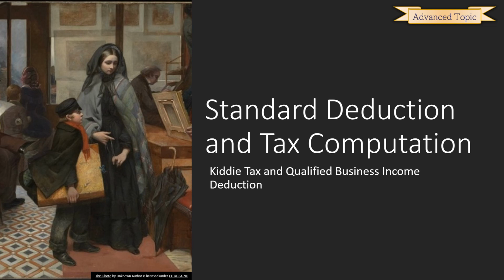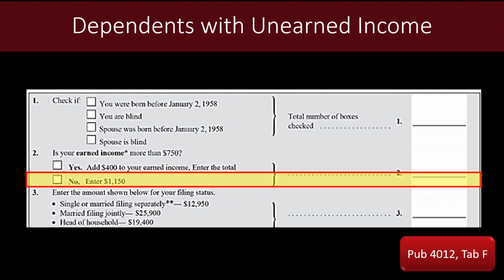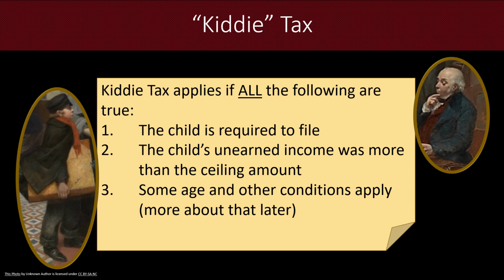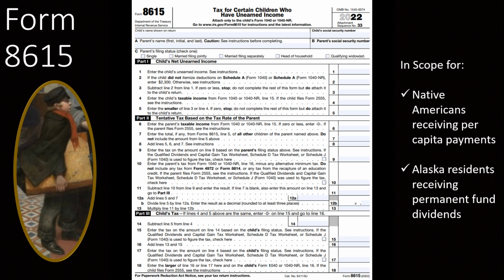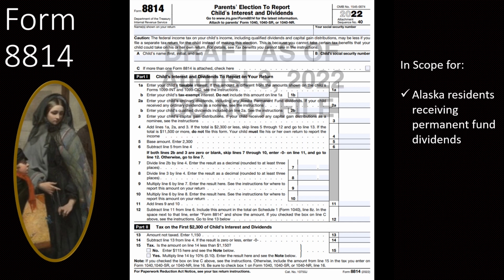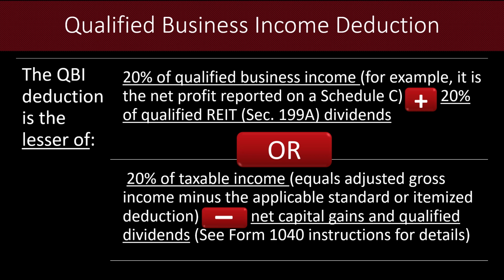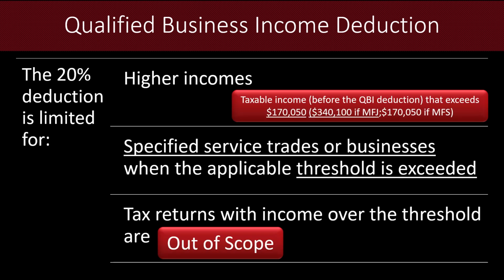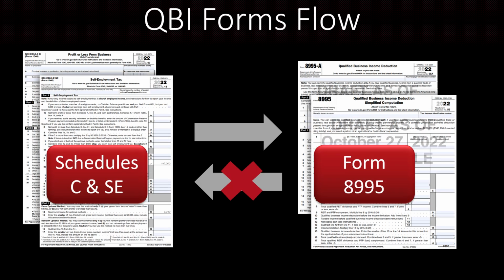2022 Advanced Standard Deduction and Tax Computation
This lesson covers the tax for certain children who have unearned income--the Kiddie Tax, and expands on "below-the-line (Adjusted Gross Income)" deductions to include the Qualified Business Income Deduction (QBI).